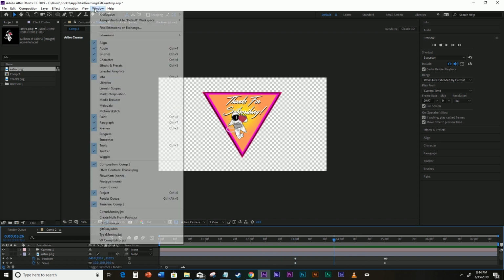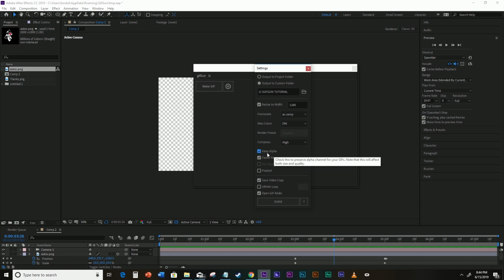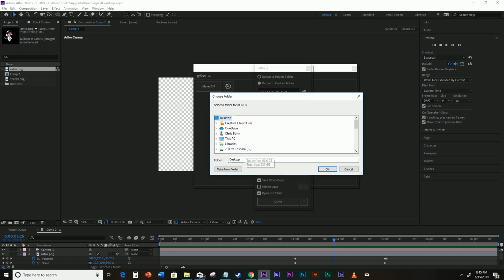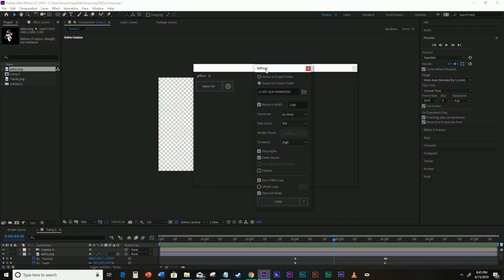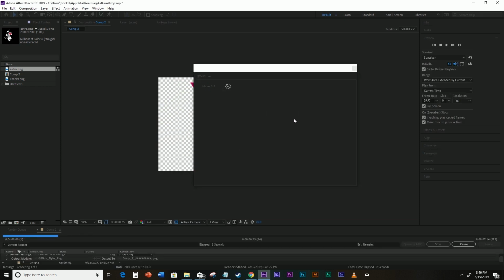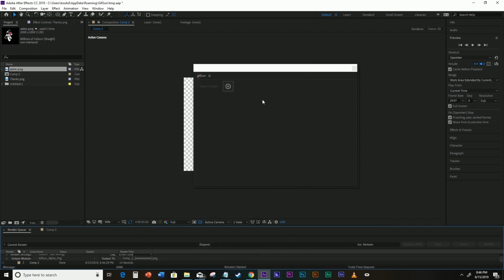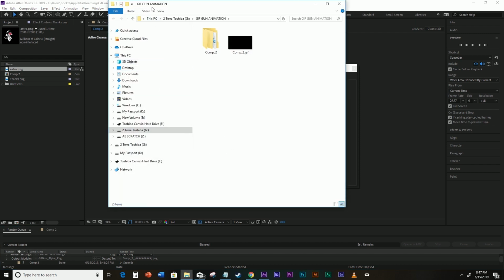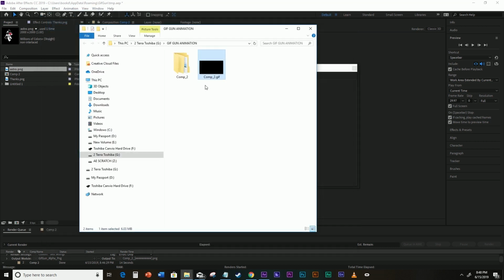MAKE ANIMATED GIFS WITH TRANSPARENCY FOR TWITCH USING GIFGUN AND AFTER EFFECTS!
Create ANIMATED GIFS WITH ALPHA (TRANSPARENCY) using GIFGUN and Adobe After Effects for TWITCH or YOUTUBE!

I made this tutorial because I saw that some people were having an issue with GIFGUN. I had the problem at first too. When using GIFGUN you have to remember that it is not a script exactly, nor is it a plugin. Even after the render queue finishes, it needs some time to create your GIF and this will walk you through what to look for.

Project files and links:
ASTRONAUT

Feel free to use this animation in whatever way you want!